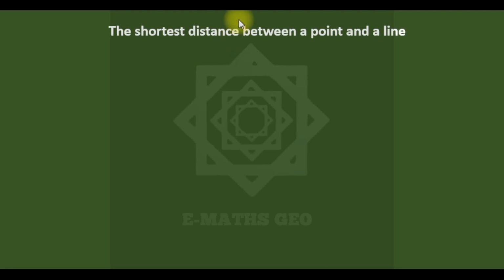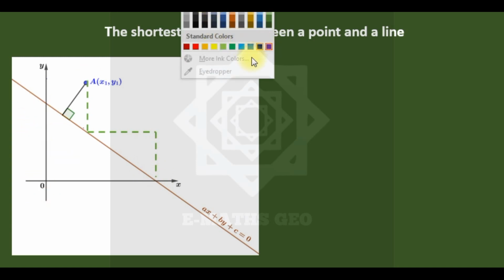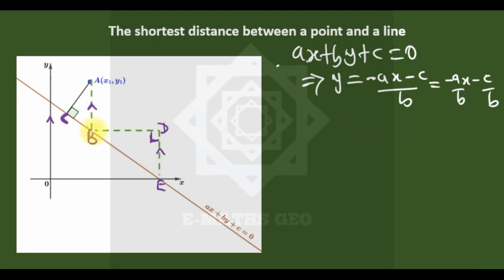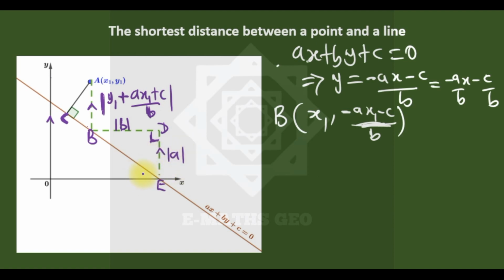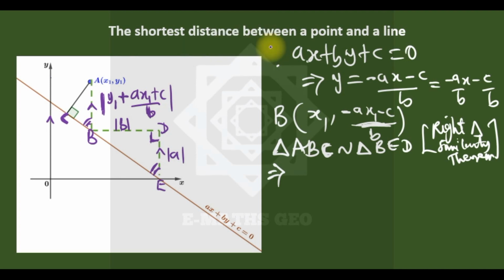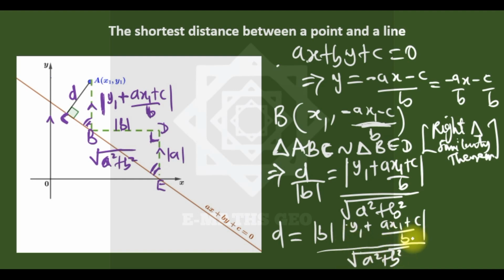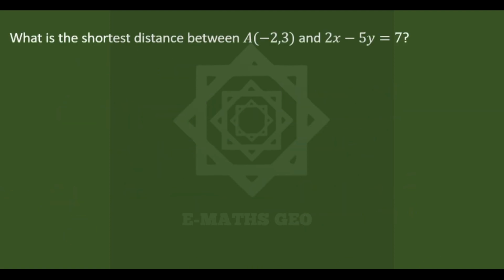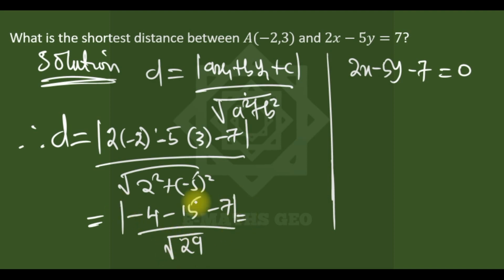Intro to shortest distance between a point and a line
A quick derivation of the formula for the distance between a point and a line.